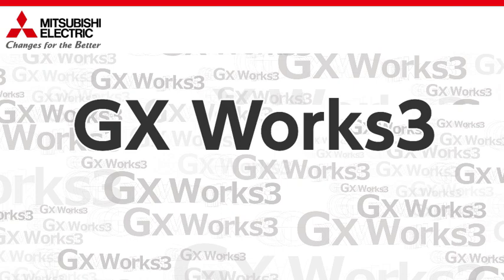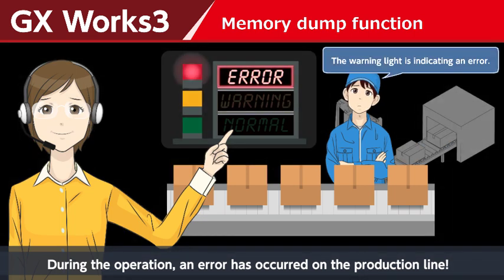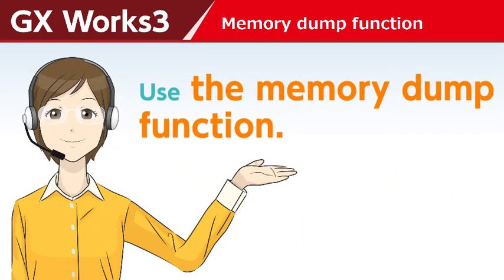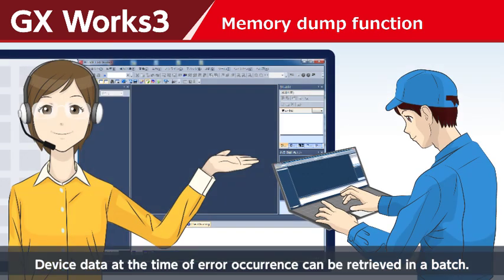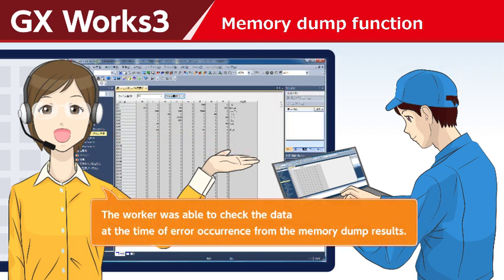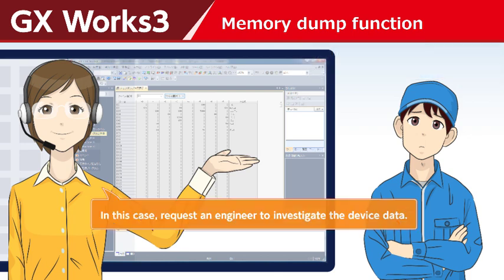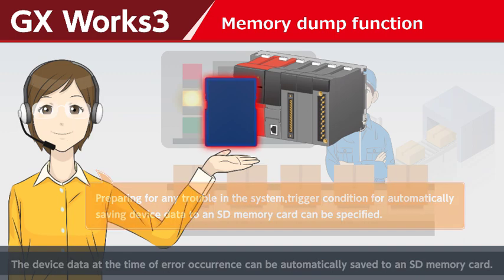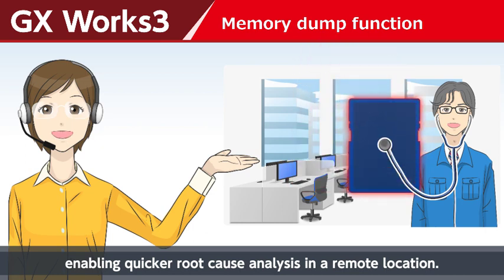GX Works3 Memory dump function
The first time, memory dump function section.
Save the value of the CPU unit's device at an arbitrary timing.
Preparing for any trouble in the system,  trigger condition for automatically saving device data to an SD memory card can be specified.